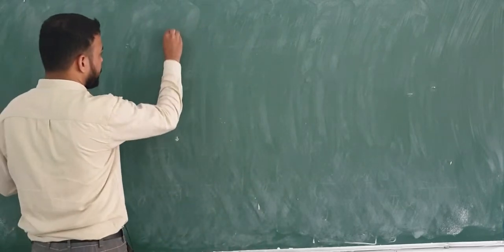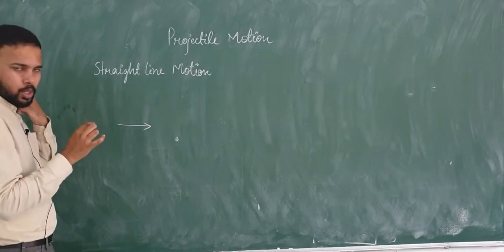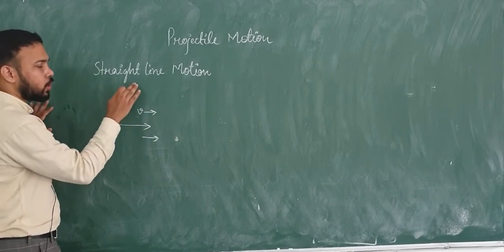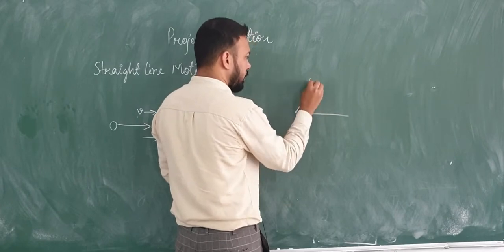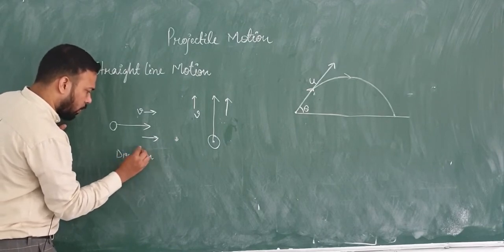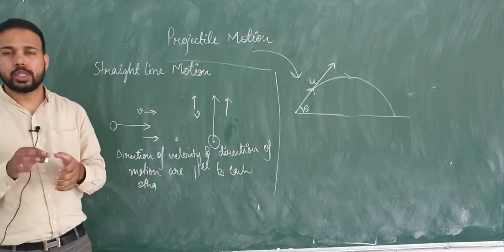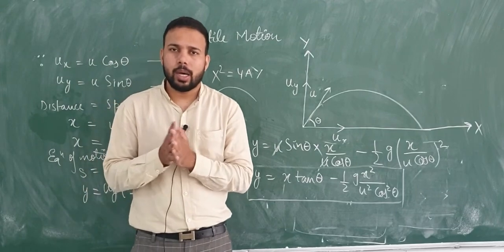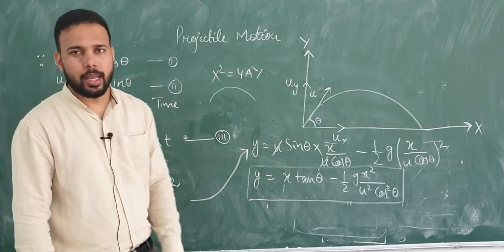Projectile Motion | Class 11